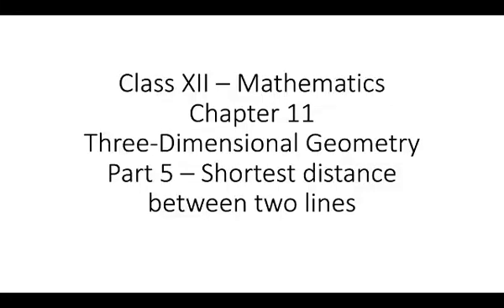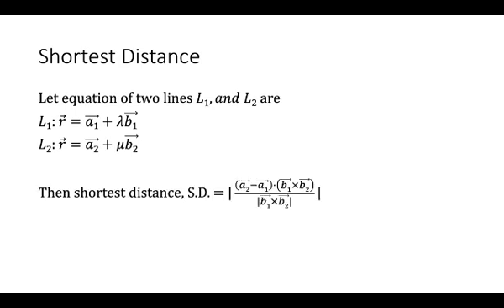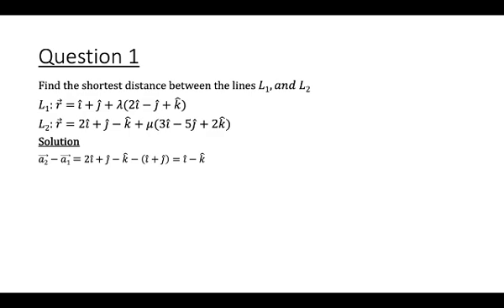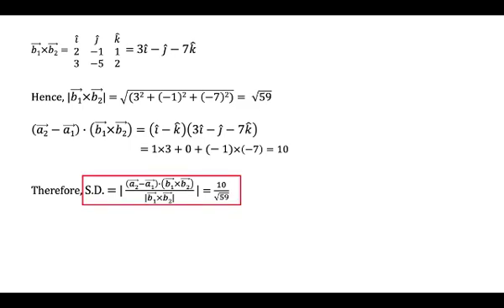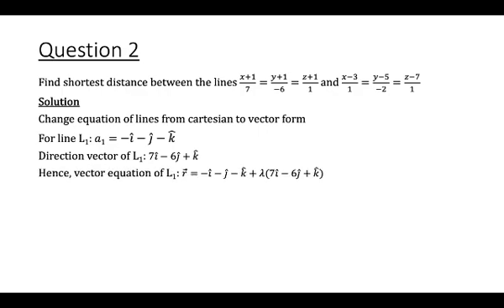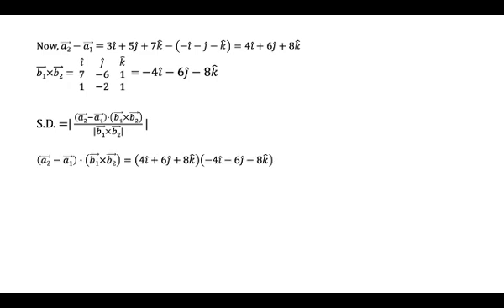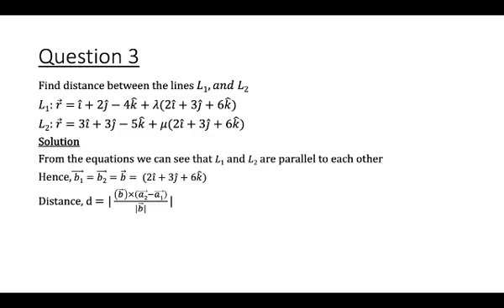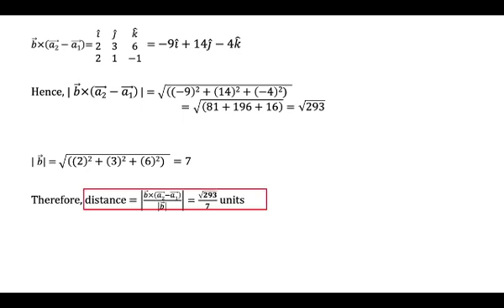Class 12th, Subject Maths, Chapter 11, Part 5